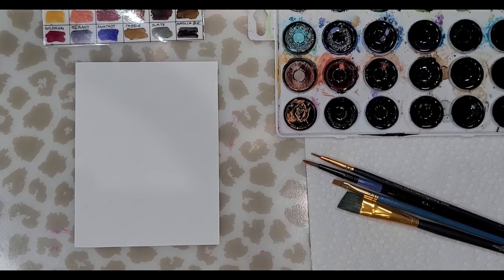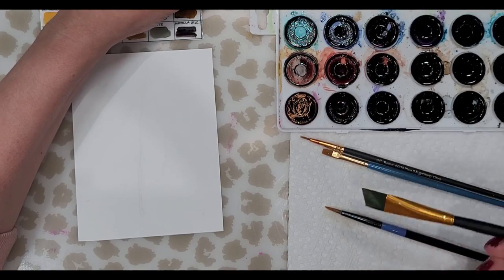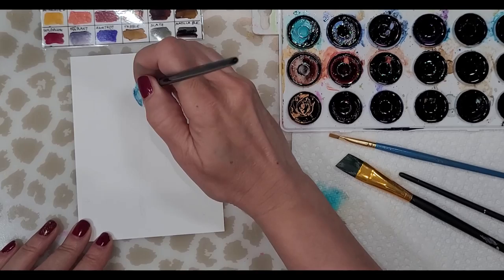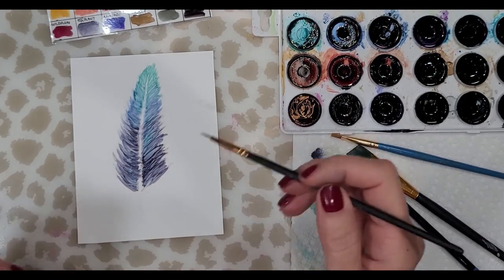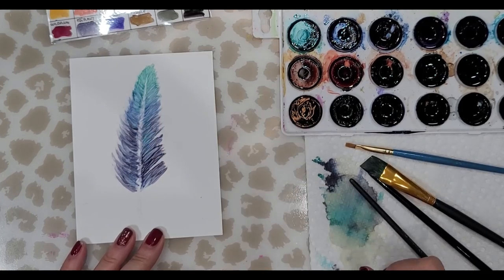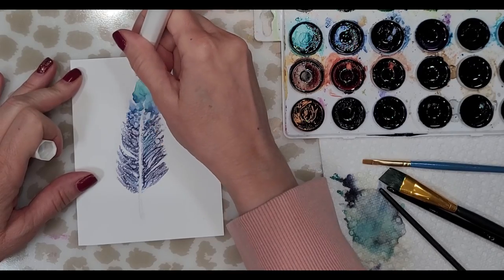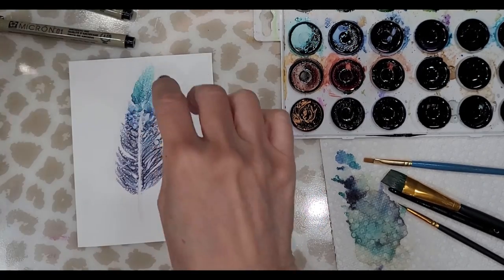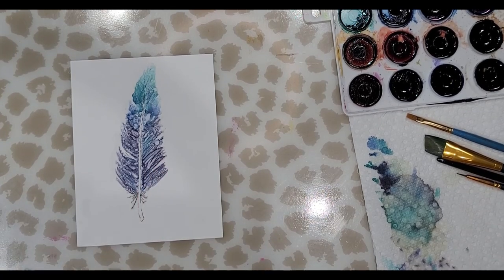Alcohol ink feather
Hello and welcome! In this video I will show you my attempt at an alcohol ink feather.  I didn't practice this feather before the video, so we will both learn what works and what doesn't.  At one point I thought I ruined it, but as usual, I didn't give up on it and I was absolutely thrilled with the end result.  I hope you enjoy the video and give it a try!

SUPPLIES:
INKS
*Tim Holtz Adirondack Alcohol Ink 24 bottle Mega Set

DRY PALETTE
*Ranger 30034 Tim Holtz Ink Palette

PHOTO PAPER
*Amazon Basics Photo Paper, Glossy, 5 x 7 Inch, Pack of 100 Sheets
*Amazon Basics Photo Paper, Glossy, 8.5 x 11 Inch, Pack of 100 Sheets, 200g/m²

ALCOHOL BLENDING MARKERS
*Art-n-Fly Alcohol Colorless Blender Marker Dual Tip Pack of 3

SPRAY BOTTLES
*Spray Bottle, 1oz/30ml Small Plastic Fine Mist

BRUSHES
*Paint Brushes Set, 2Pack 20 Pcs Paint Brushes

FINELINER PENS
*Sakura Pigma 30062 Micron Blister Card Ink Pen Set, Black, Ass't Point Sizes 6CT Set

*Sakura Pigma Micron Pen set of 6

ALCOHOL INK BOTTLE STORAGE
*Nail Polish Organizer 72 Bottles of 6 Layers Acrylic Display Rack Storage Rack

MAT BOARDS
*Acid free 25 pack 5x7" pre-cut mat board kit for 4x6" photos, 25 each bevel cut matts,backing boards and plastic bags WHITE
*Acid Free 25 Pack 5x7 Pre-Cut Mat Board Show Kit for 4x6 Photos, 25 Core Bevel Cut Matts and 25 Backing Boards and 25 Crystal Plastic Bags, Black

WATERCOLOR PENCILS
*Art Magic Watercolor Pencils, Set of 48

ART CART
*3-Tier Metal Rolling Utility Cart with 2 Lockable Wheels Storage Organizer Shelf